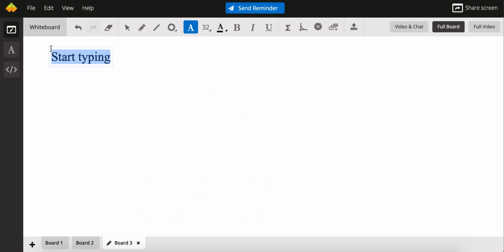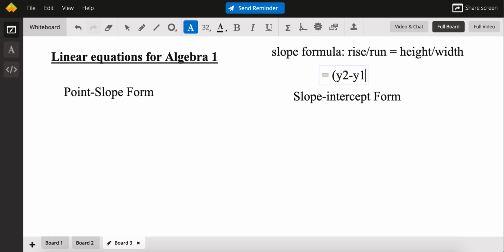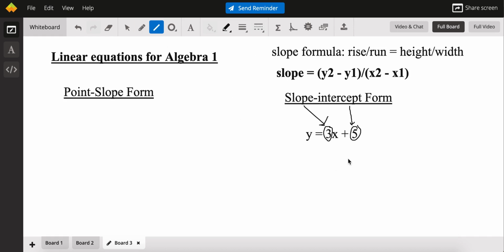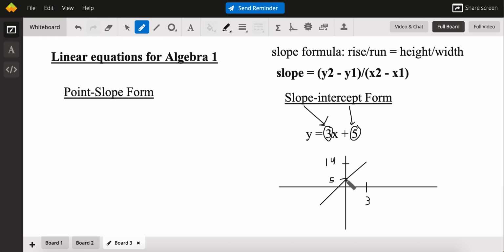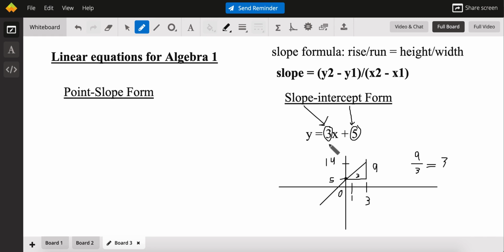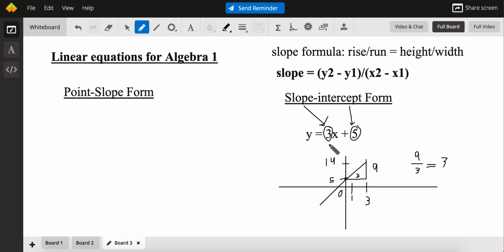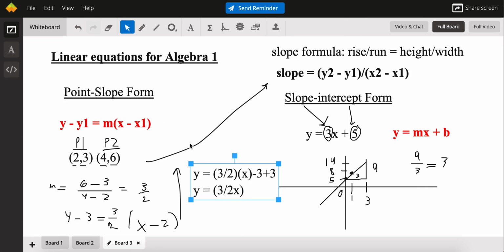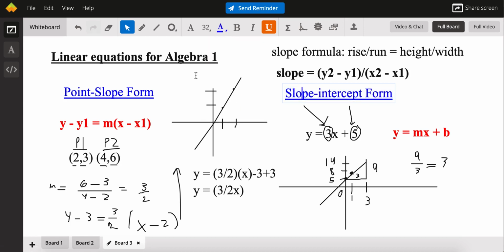Algebra 1: Linear Equations - Slope-Intercept vs. Point-Slope forms